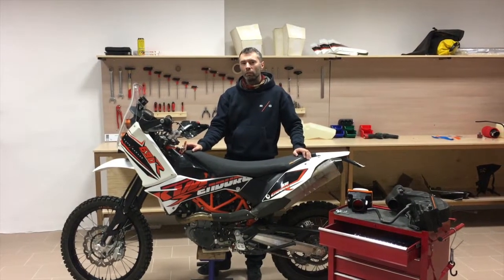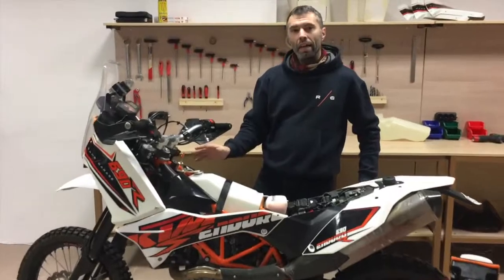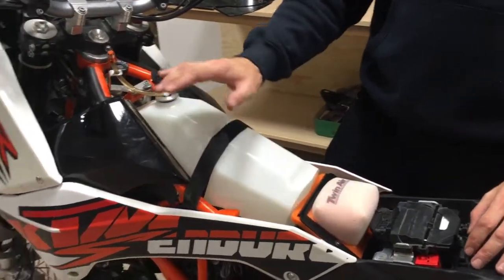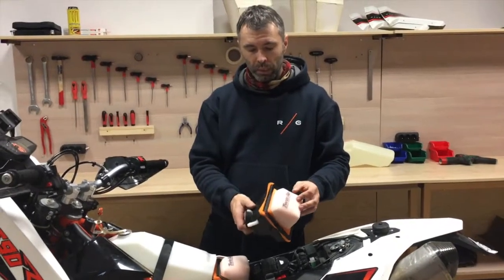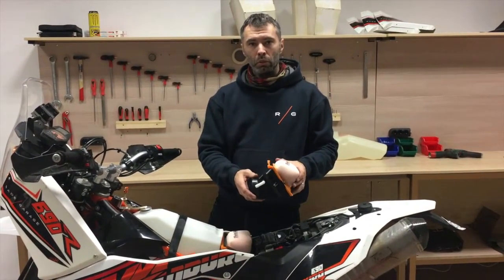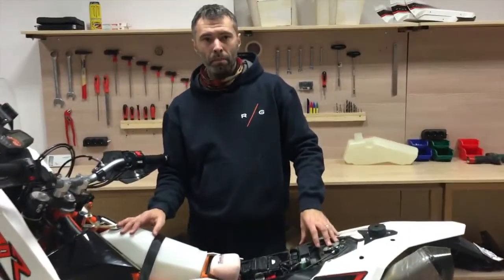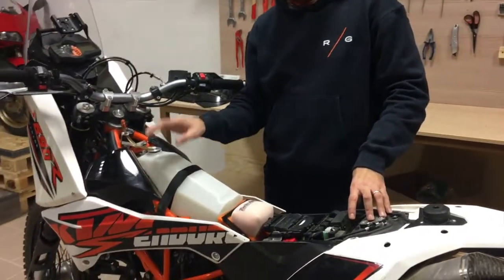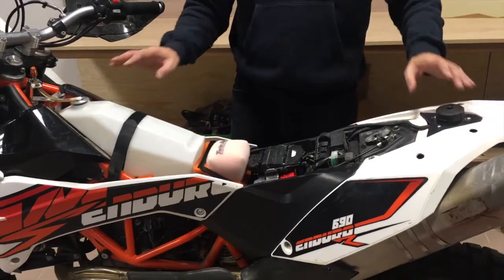KTM 690 Auxiliary tank FF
We have designed auxiliary tank for KTM 690 enduro with volume 6,5 liters of gas what gives you almost 50% more fuel range.

Now new auxiliary tank kit with new small airbox and foam filter from TwinAir - this solution gives you easier maintenance and great protection against even tiny dust.